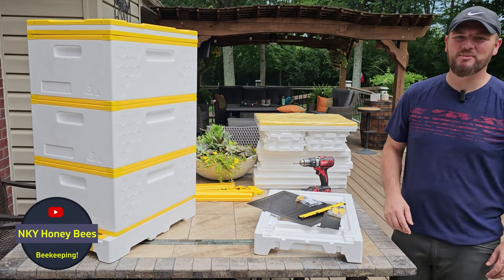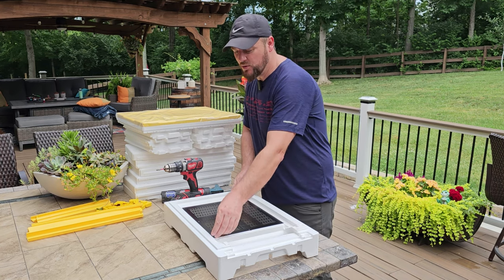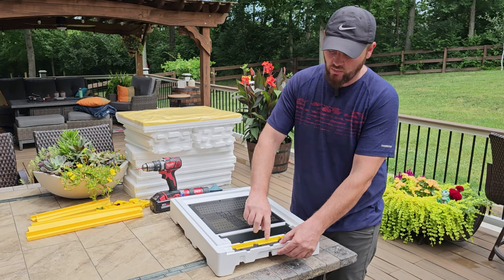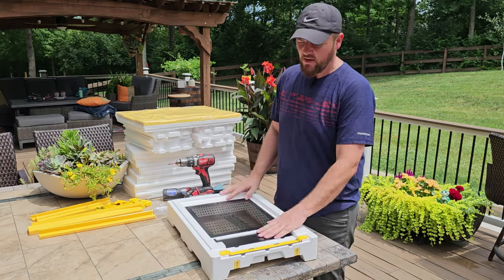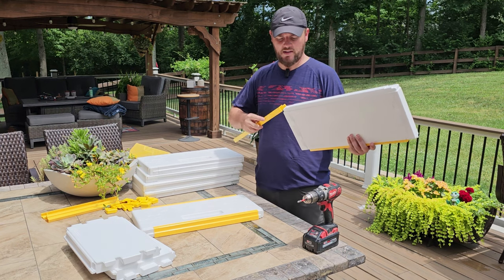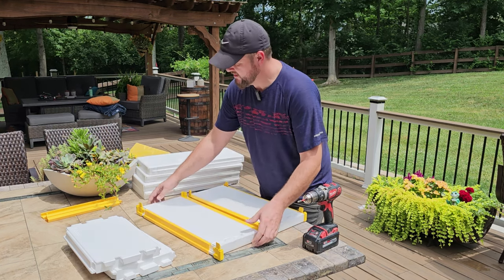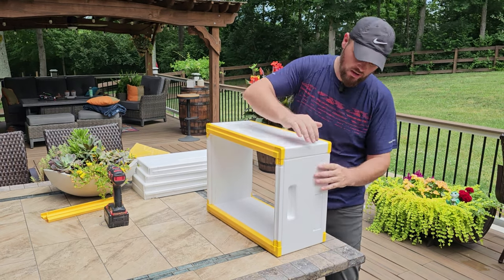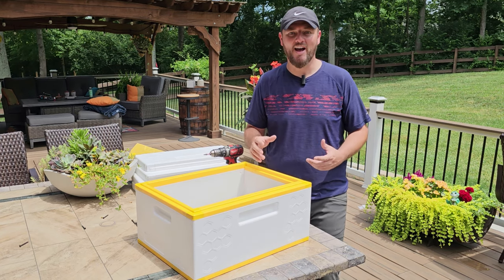HiveIQ Bee Hive Review And Assembly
HiveIQ bee hive assembly and review. HiveIQ Bee Hive is a great insulted bee hive which is manufactured in Australia. HiveIQ Bee Hives were just shipped to USA and I received three hives. In this video I am assembling HiveIQ Bee Hive and talking about the details of the hive. I also have a few tips for best hive assembly.

00:00 New Bee Hive
00:58 Assembling Bottom Board
04:58 Assembling Hive Body Box
10:51 Assembling Top Cover
14:21 My Thoughts